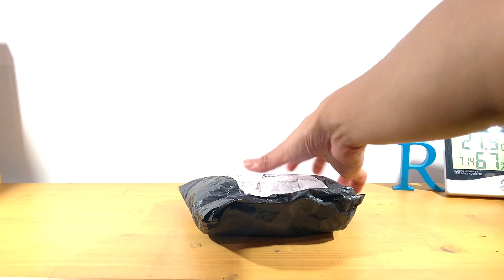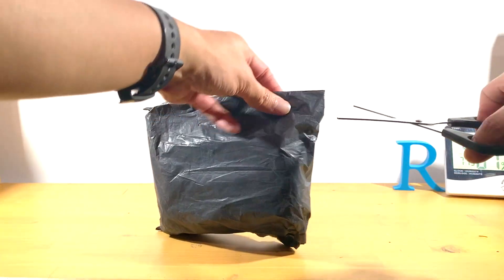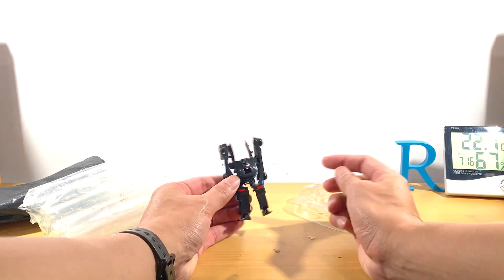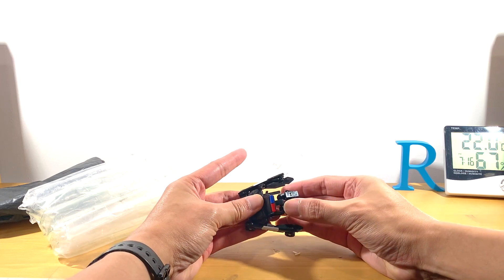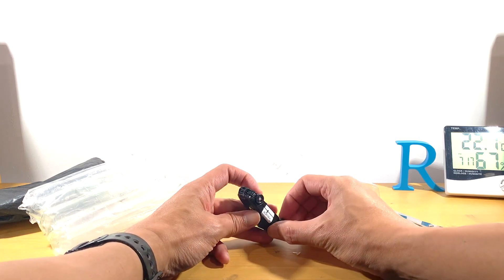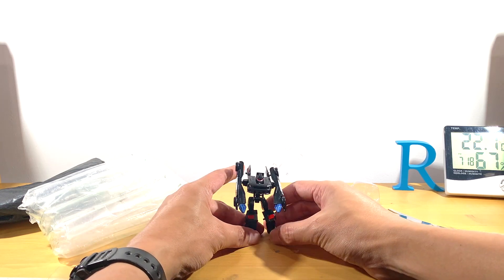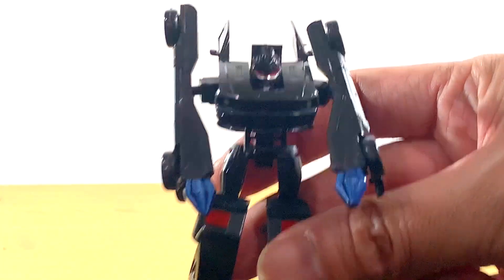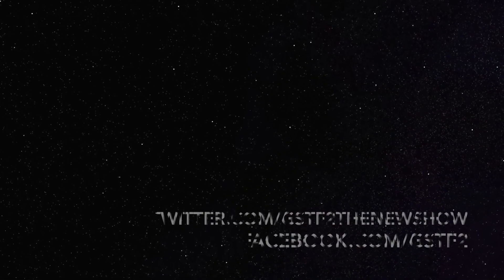Knockoff Transformers Robot Toy 2007 Movie Barricade from Aliexpress